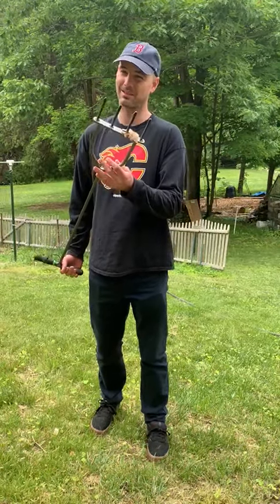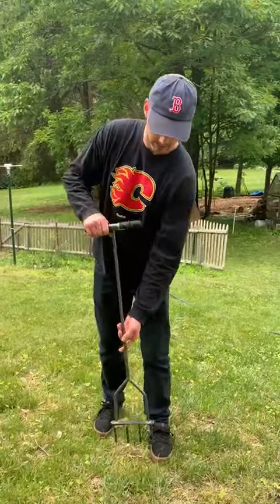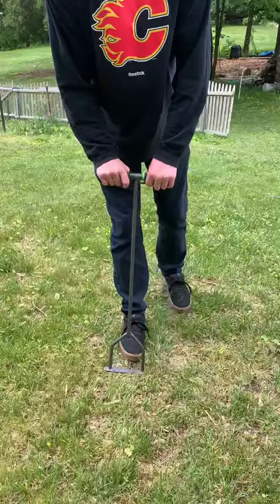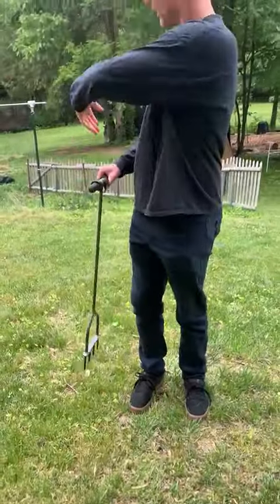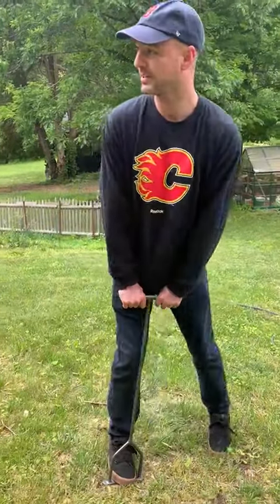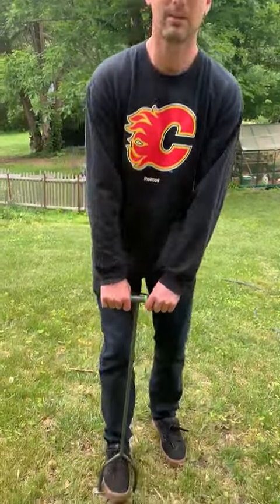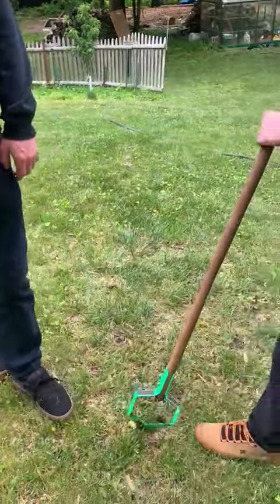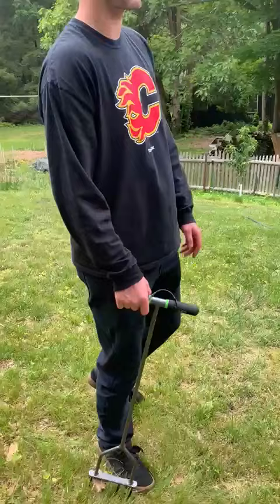Acton, MA Aerators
Video from Nate